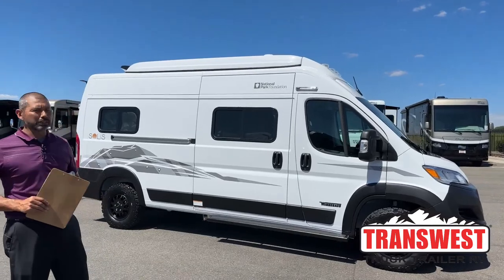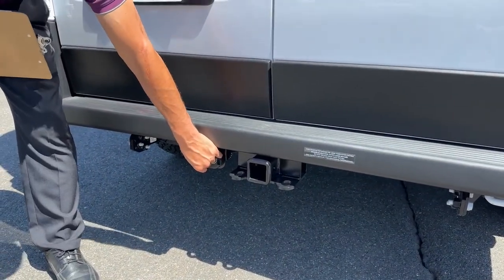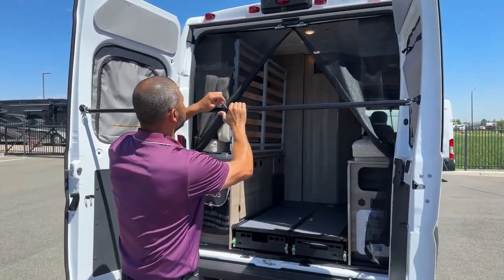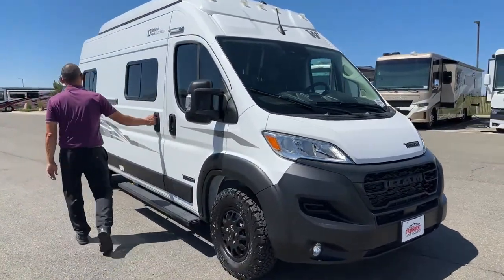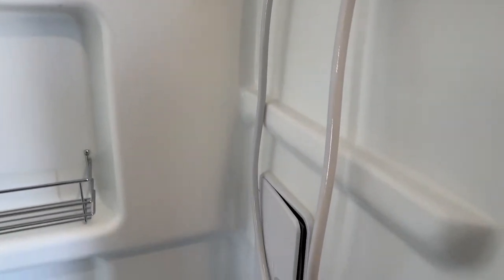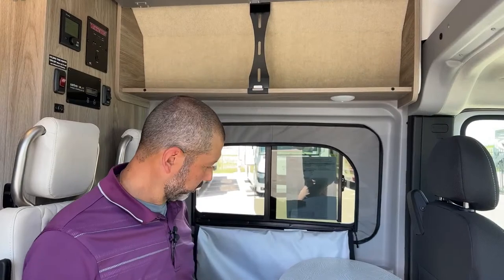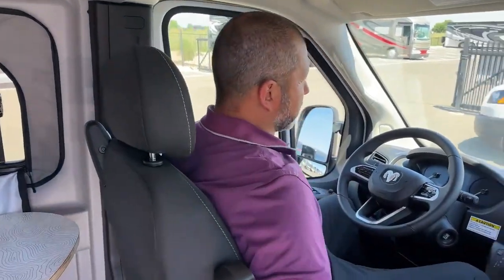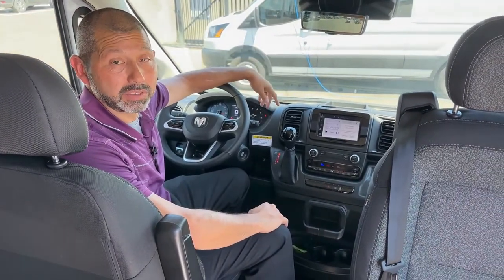2023 Winnebago Solis 59P National Park Edition - 5N230741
acchavarria is walking around a 2023 Winnebago Solis 59P - 5N230741
the Winnebago Solis is an Exalent small Class B Van, built on the 2023 Ram Promaster chassis.
The National Parks Edition has upgraded BF Goodrich KO2 tires, Suspension, and storage.
with four seats with seat belts. It has all the basic amenities required for quick camping trips or long-term travel. In the rear, there is a bed that can be folded up and out of the way for storage, you also have a Pop Top Roof Top Tent that can sleep two. There is a bathroom with shower and toilet, two burner gas cooktop, sink, refrigerator, and a dining table. Live at Transwest Truck Trailer RV of Frederick